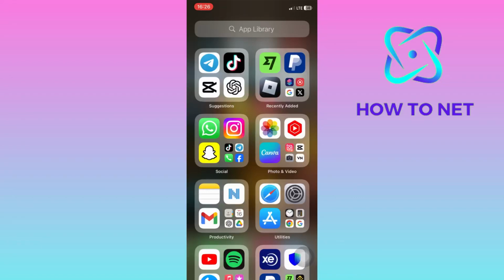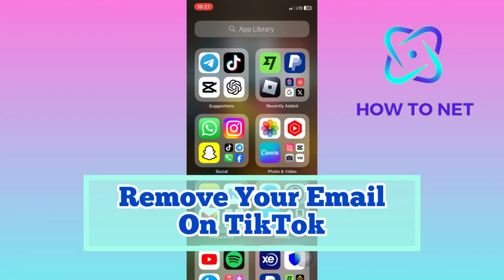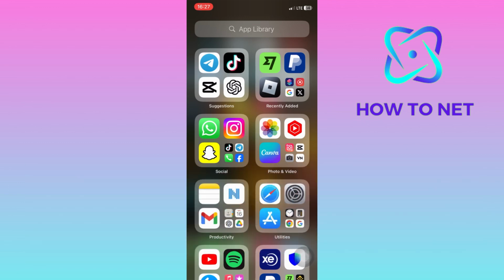Remove Your Email From Your TikTok Account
In this Simple video tutorial, am going to share with you how you can remove your email on TikTok.